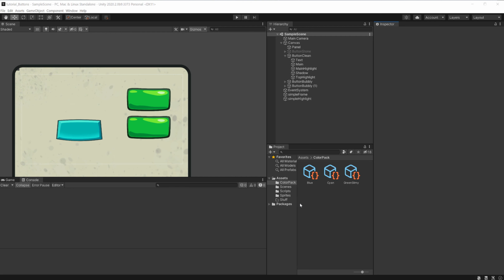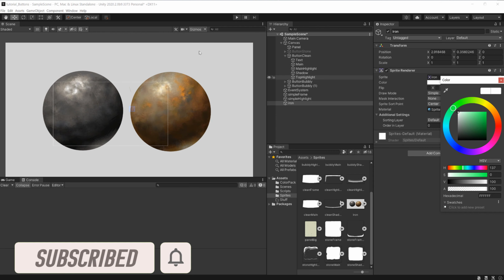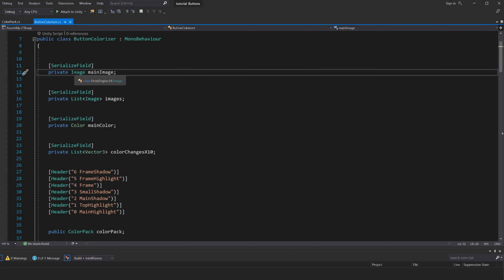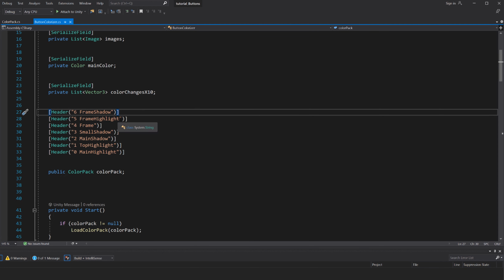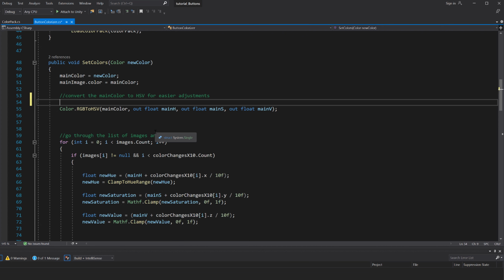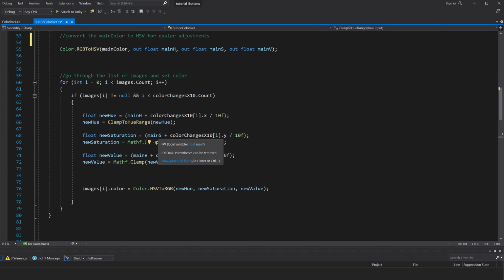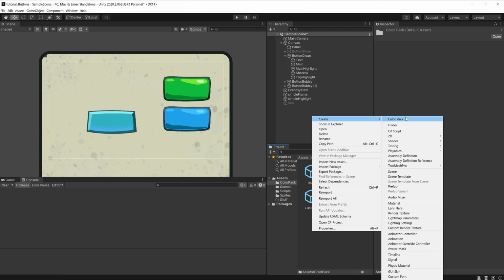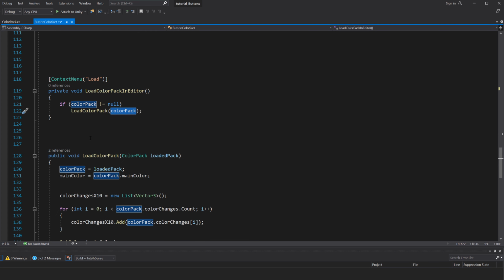Create dynamic UI in Unity! Adjust colors and design easily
Tired of spending too much time making buttons? Use a simple script that will allow you to easily adjust parts of your UI buttons, elements and sprites. Save awesome color compositions to scriptable objects and reuse them in different projects.